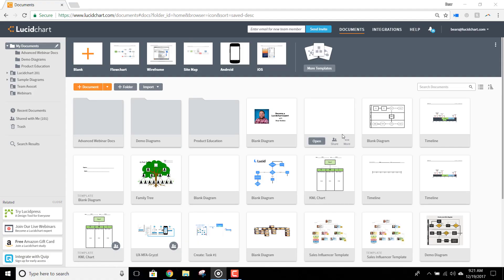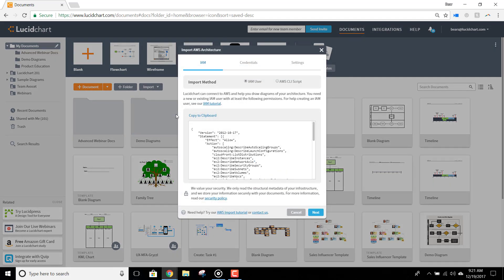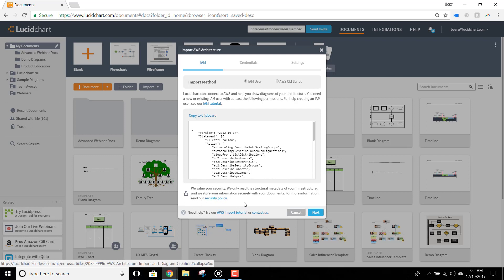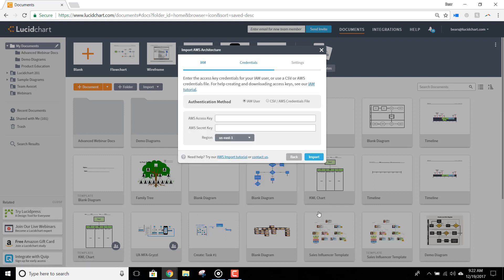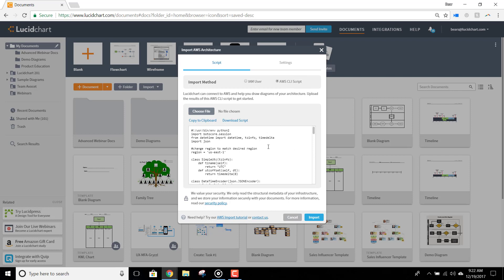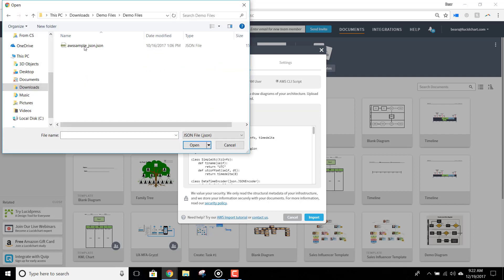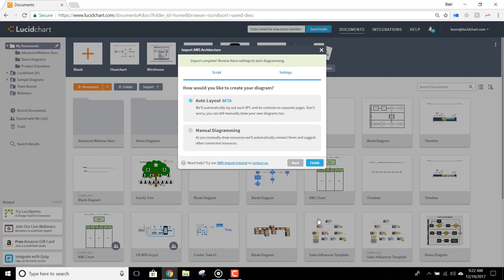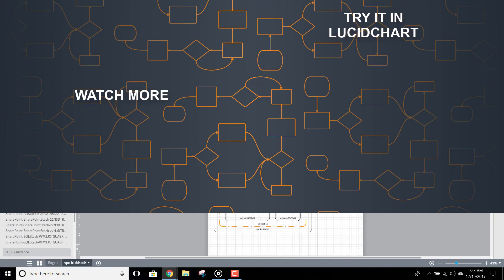Lucidchart Tutorials - AWS Import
**ATTENTION: Video out of date- This feature is now only available through Lucidchart Cloud Insights**

2/6/18 Note: Made unlisted and replaced with version from 2/6/18.

An AWS architecture diagram can be useful in a wide range of scenarios. In this video, we’ll show you how to quickly import your AWS architecture directly into Lucidchart so you can start working with it right away.

Lucidchart’s AWS Import makes it quick and easy to import your architecture and begin working in just a few simple clicks.